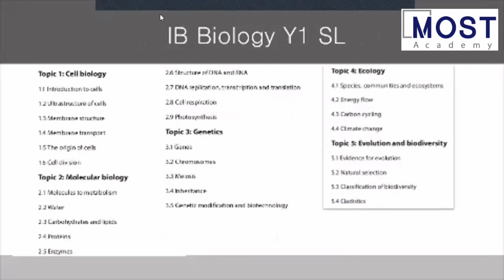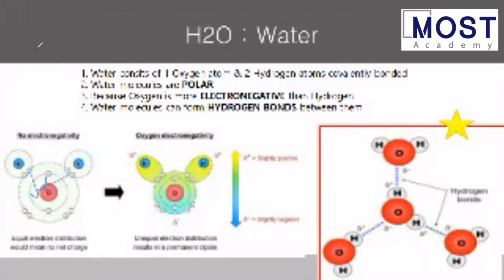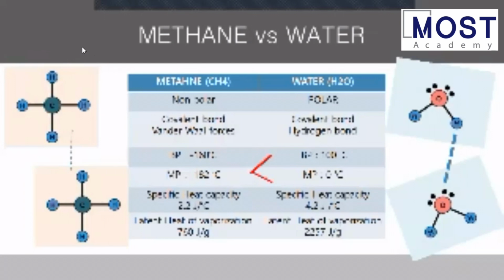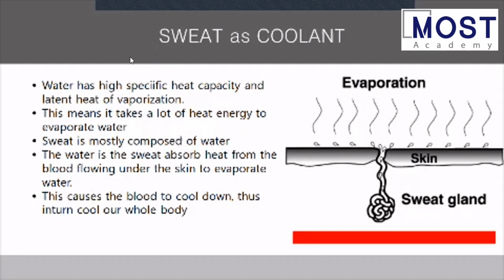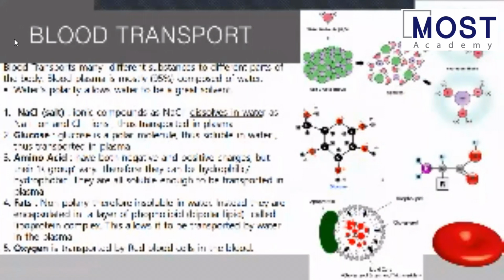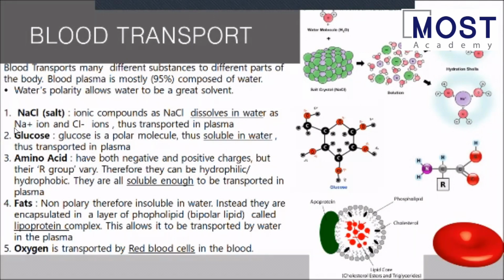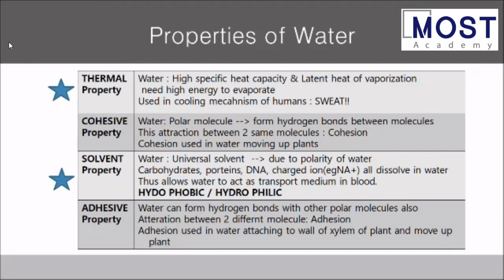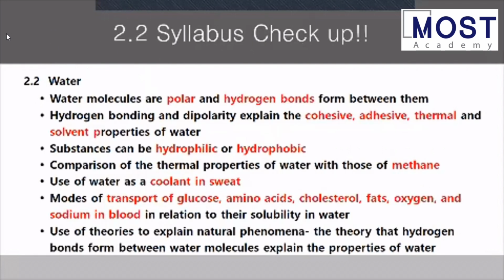[2022 모스트아카데미 여름특강] IB Biology Y1